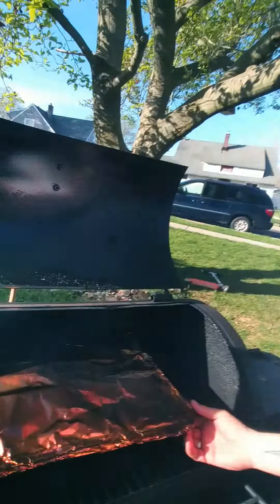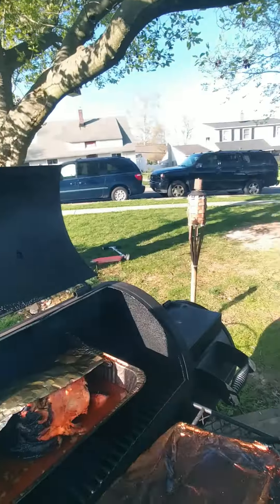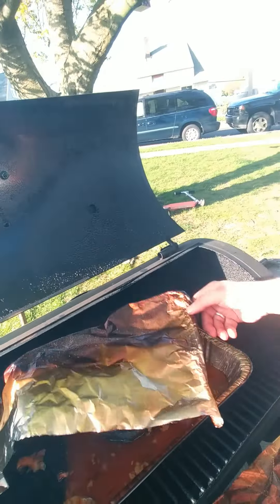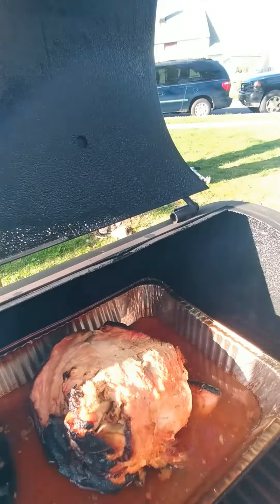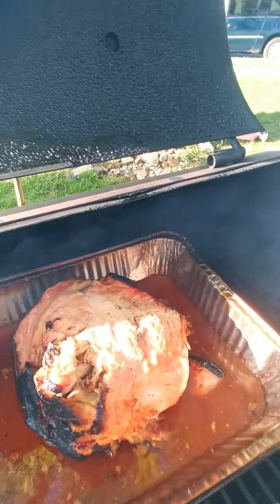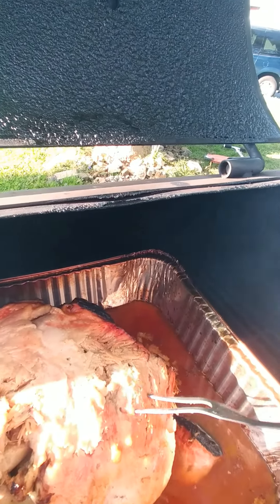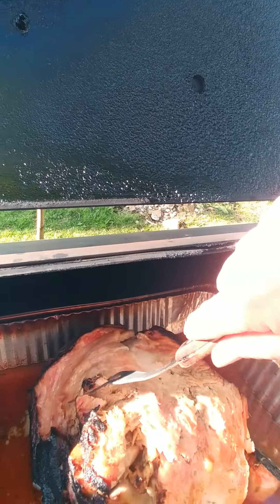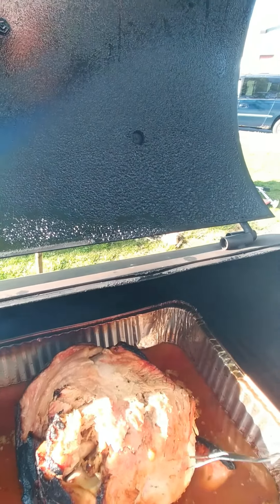Pulled Pork sandwiches 4/30/22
Pork shoulder smoked 10-15 hours at 250°. seasoned well.